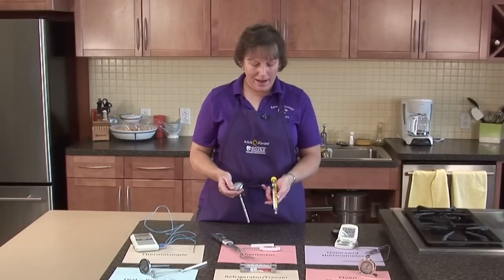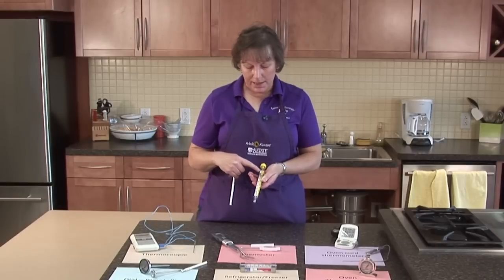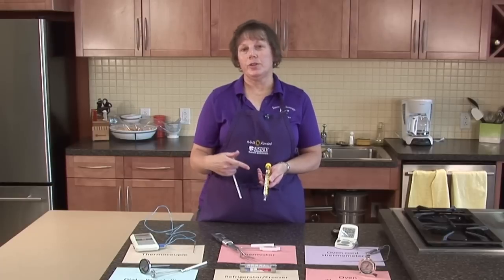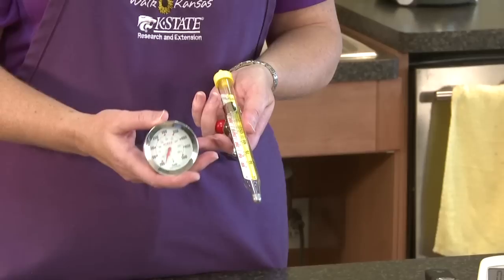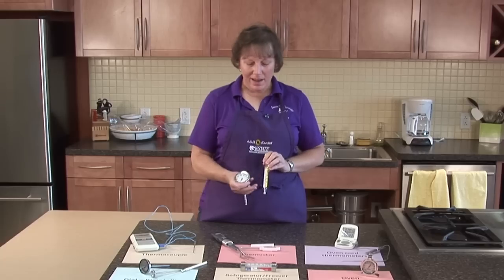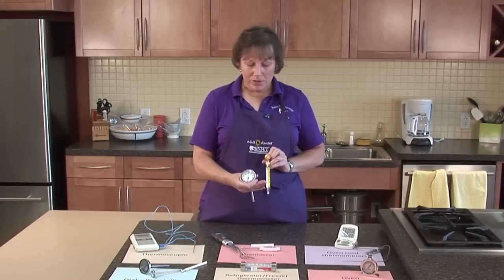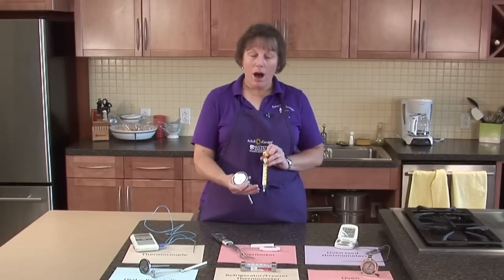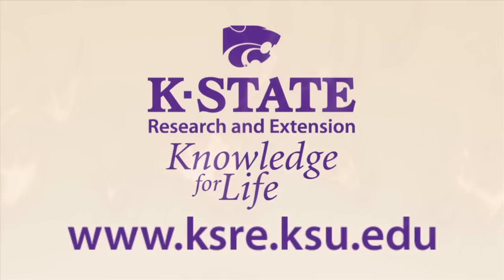Food Thermometers: Candy-Frying Thermometers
Wrapping up our look at different food thermometers, K-State Research and Extension food safety specialist Karen Blakeslee shows us a candy thermometer, which can also be used for deep-frying.